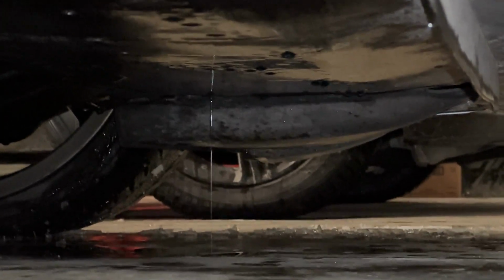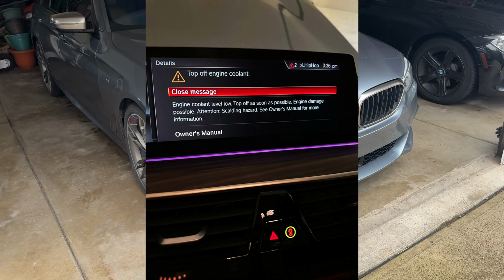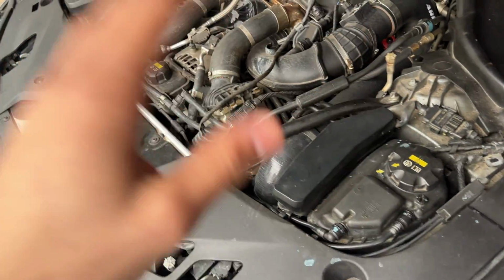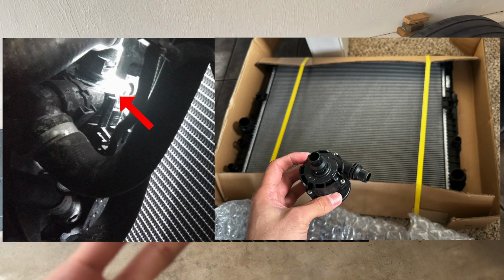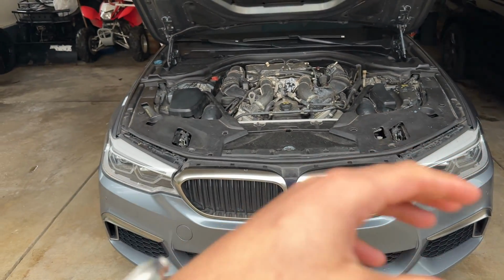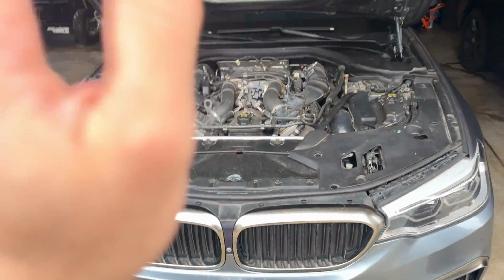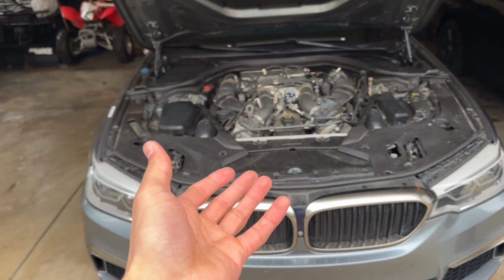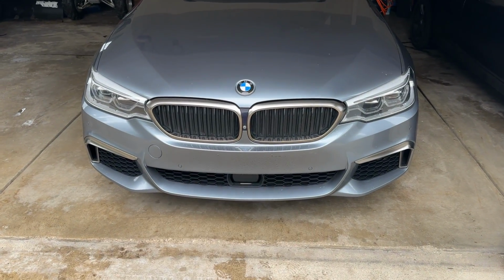Stage 2 BMW M550i Has it's first Major Problem!!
Hello everyone! It has been a while since I have posted! I have run into my first major issued with the M550i since tuning and in ownership! I talk about the issue and what was done to the car to fix the problem. I also at the end give you guys a little sneak peak of the new addition to the channel coming in the next week or so! Hope you guys enjoy this one and make sure to check out my shorts and TIk Tok as well since I am very active in those areas!

Enet OBD cable